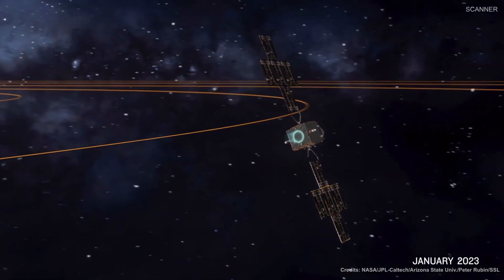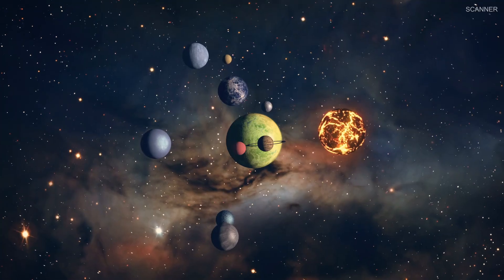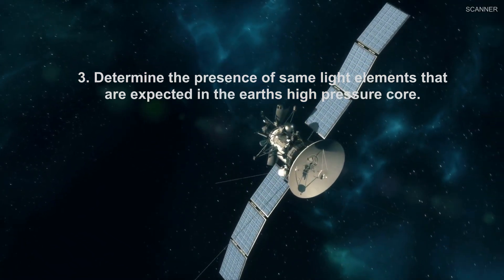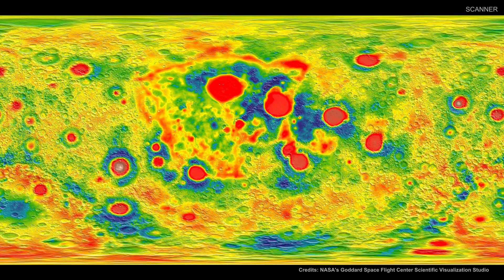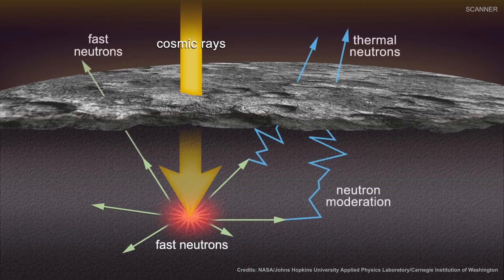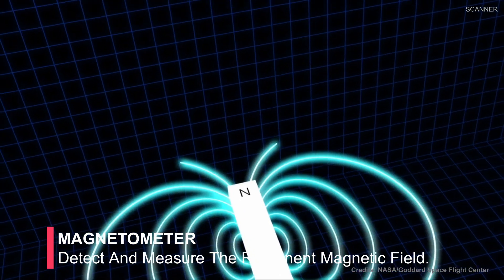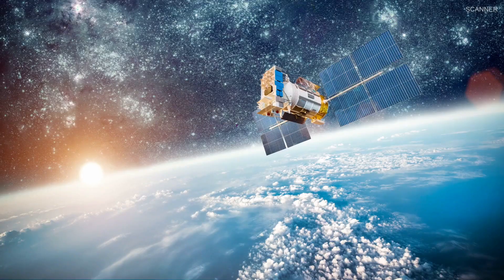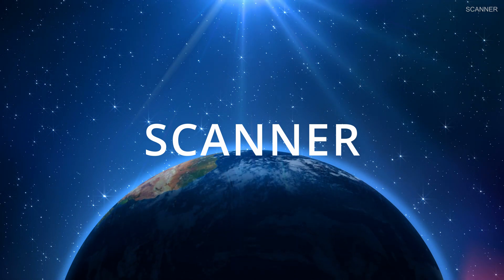Psyche Mission | Instruments & Science Investigations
Psyche is a planned orbiter mission that will explore the origin of planetary cores by studying the metallic asteroid 16 Psyche.To achieve the main objectives of the mission, the spacecraft will carry a multispectral imager, gamma-ray and neutron spectrometer, magnetometer and X-band radio telecommunications system.This short video briefs the different Instruments and its main objectives in the mission.